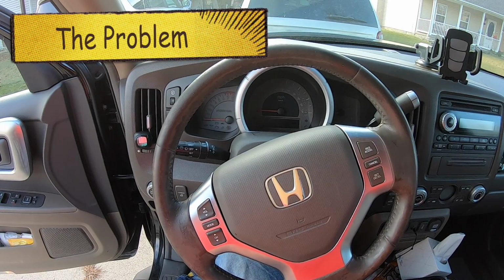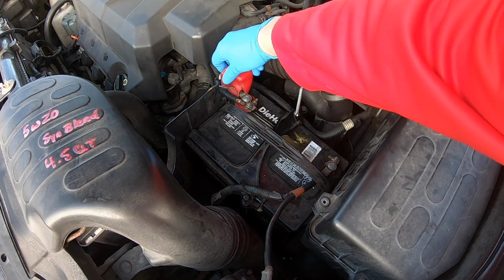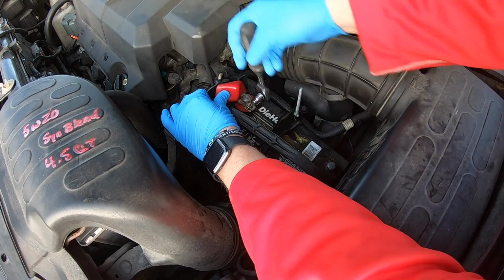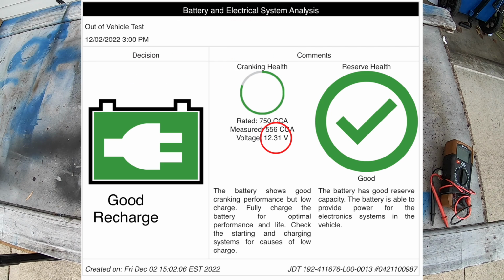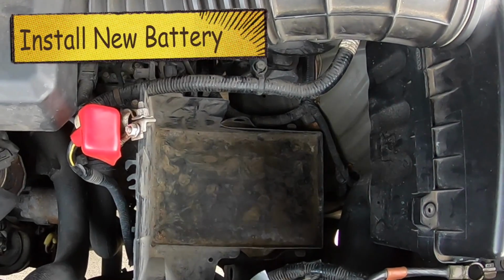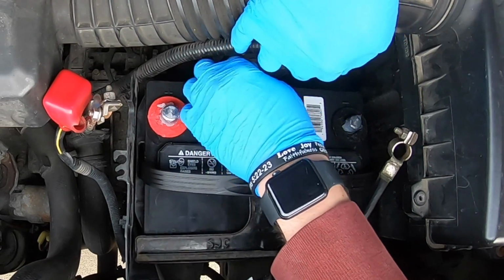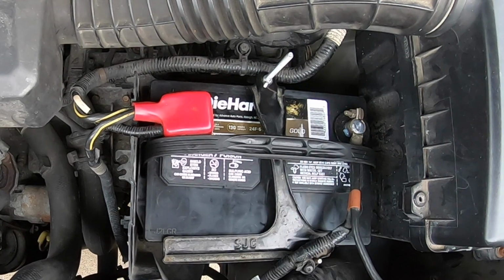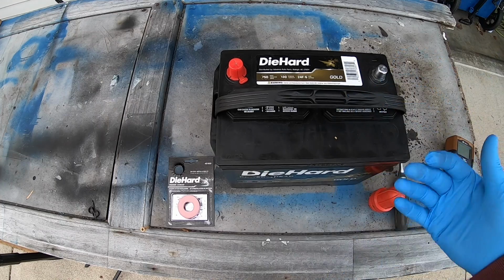Honda NO START! Fixed!!! [Honda Ridgeline - 1st Generation]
No start after being out in the cold. The battery is only 2 years old. Watch to see what I did to test and fix this problem!

THE TOOLS
- 10mm wrench (or socket with ratchet)
-  Multimeter
- Terminal Cleaner Tool
- Battery Install Kit

This video was done on a 2006 Honda Ridgeline but works on all first generation from 2006, 2007, 2008, 2009, 2010, 2011, 2012, 2013, 2014, 2015 Ridgelines. This should also work on lots makes and models of vehicles.

Chapters:
00:00 The Project
00:22 Not Starting
01:04 How to Test
01:28 Check for Corrision
02:00 Check for Lose Cable
02:12 Check Voltage
02:44 Remove Battery (10mm)
03:16 Remove Battery Holder Bracket
04:08 Pull Battery
04:35 Results from Battery Test
05:18 Apply Battery Grease to Posts and Put on Fabric Washers
06:33 Install New Battery
06:45 Clean Battery Cables from Corrosion
07:11 Reinstall Battery Bracket
09:21 Install Positive Side Cable FIRST
09:44 Install Negative Side Cable SECOND
10:09 The Test - IT’S FIXED!
10:35 Tools & Supplies

Supplies used to record this video:
* 256GB Flash Drive
* 5/8” to 1/4” adapter (boom to blogging frame
* 6ft USB to USB-C (powerbank to GoPro)